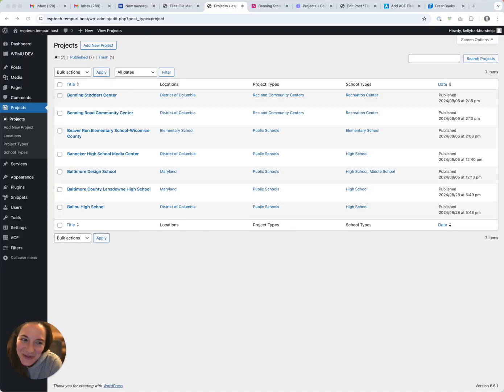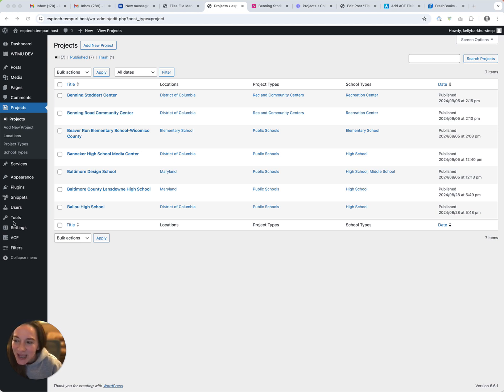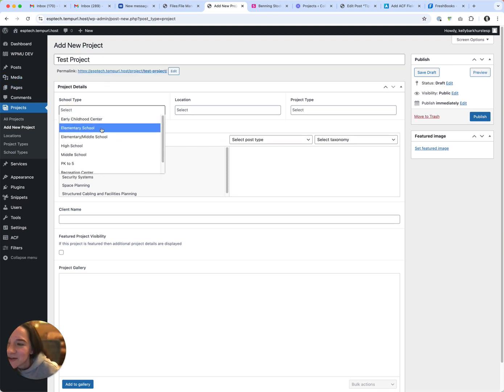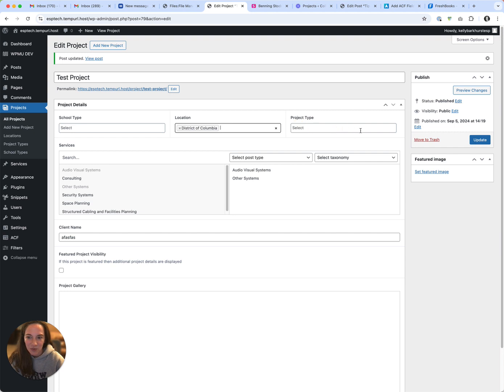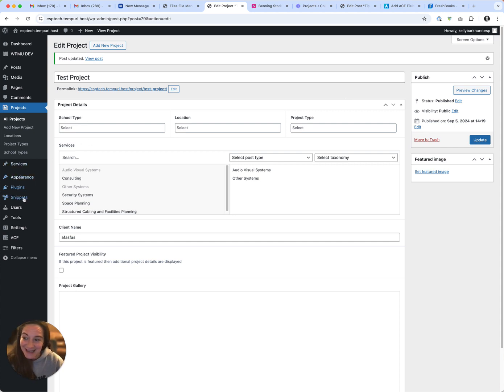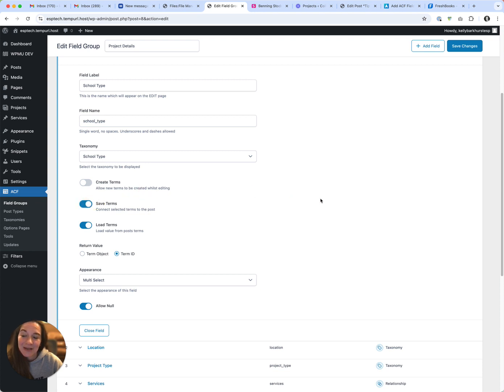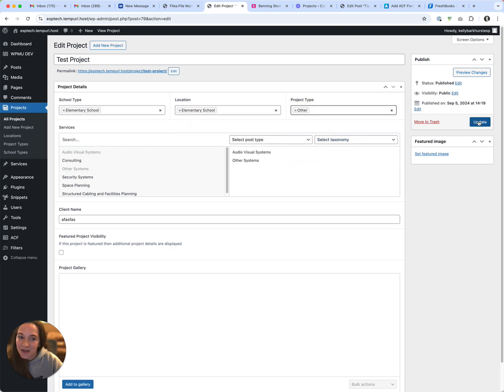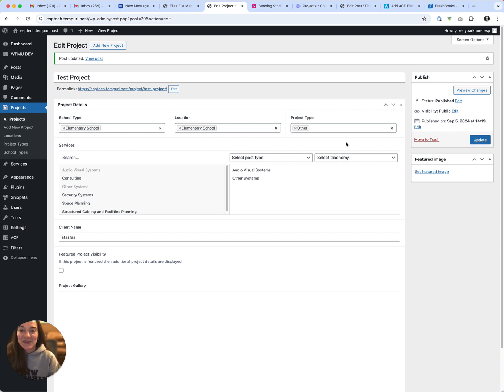Seriously Don't forget to Toggle On the ability to SAVE | ACF taxonomies in Field Groups |Wordpress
Web Design Tutorial: If you're new to using taxonomies in ACF (Advanced Custom Fields), you should watch this video, especially if you need help saving your Relationship Taxonomies for a custom post type created with ACF.

A simple toggle set to true will likely solve your issue. Try this toggle setting before testing each plugin for compatibility issues or changing your theme. If you're running into an ACF taxonomy field that doesn't save, check your toggle options in your Field Group for Saving preferences first.